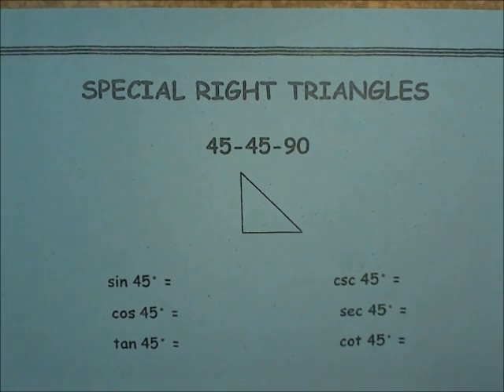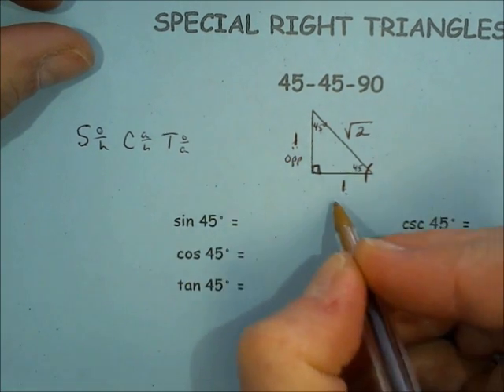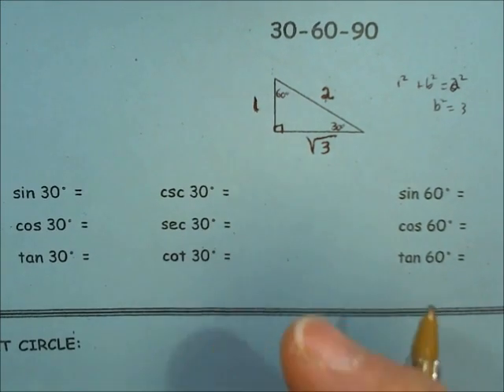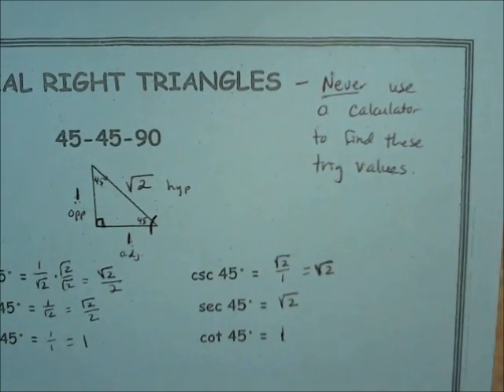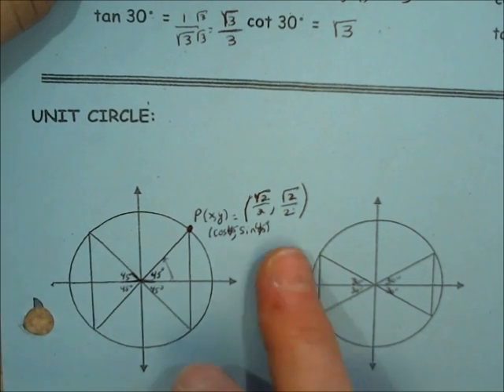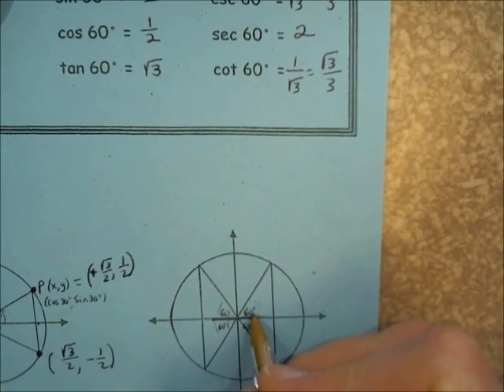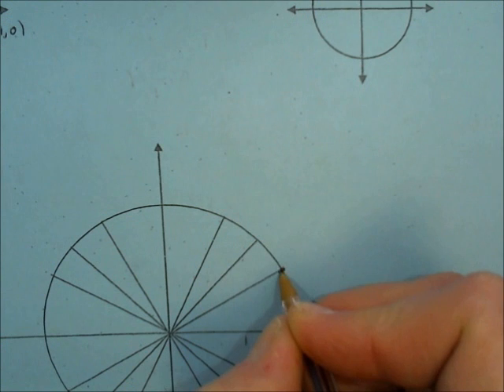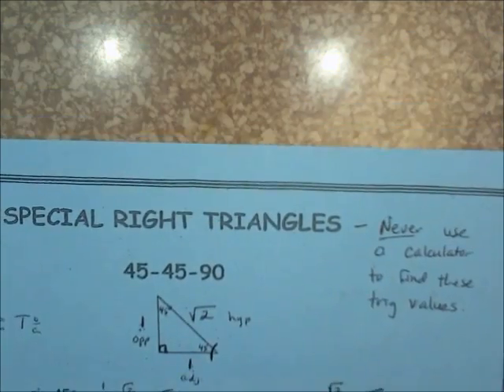Trig function values of 30, 60 and 45 degree angles